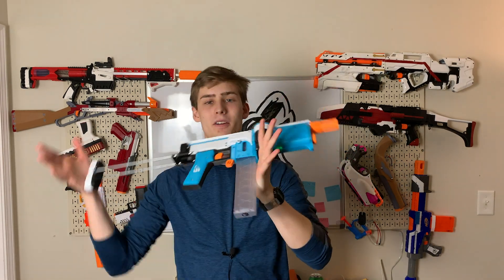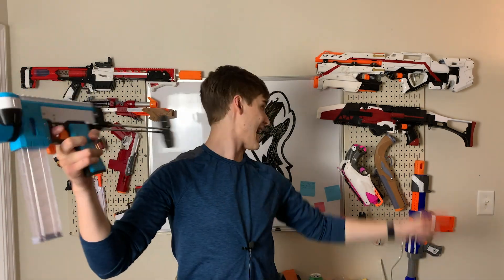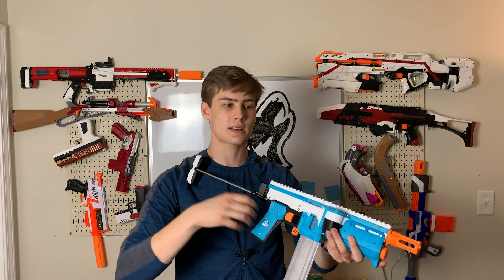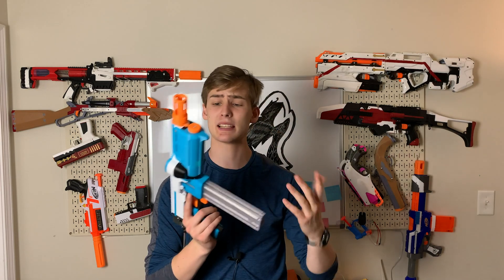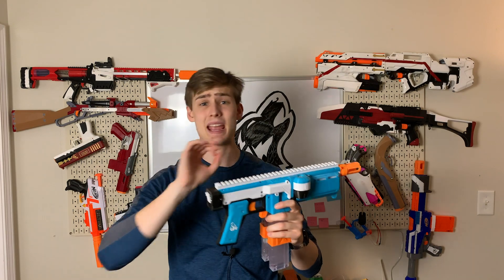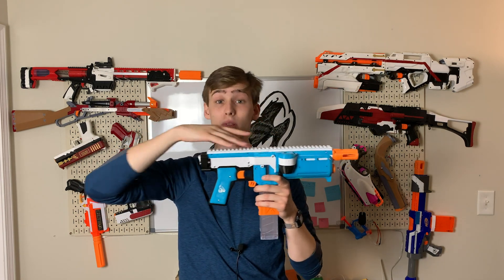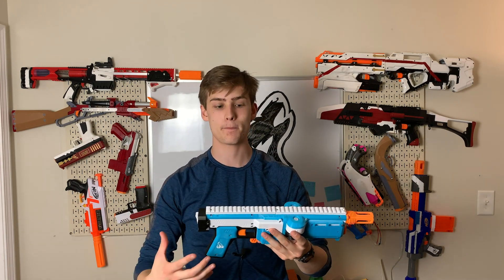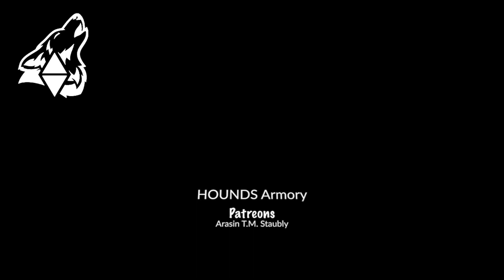Nerf Gryphon Review! 3d printed stryfe clone!!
This blaster could use some work. The concept is amazing but the shell is a little too complicated. I understand why people like it but It could use a redesign to make working with this platform easier.

 Alterations: spliced.